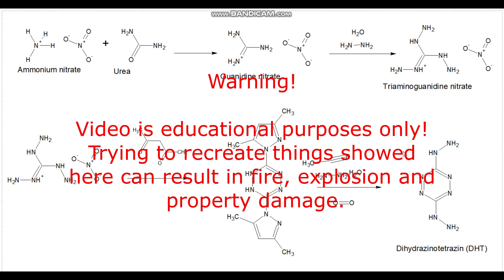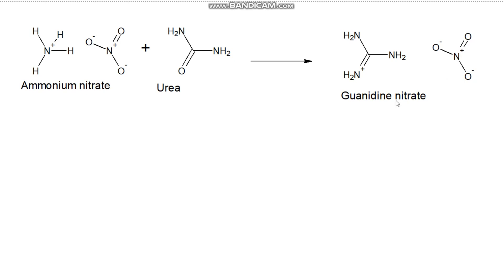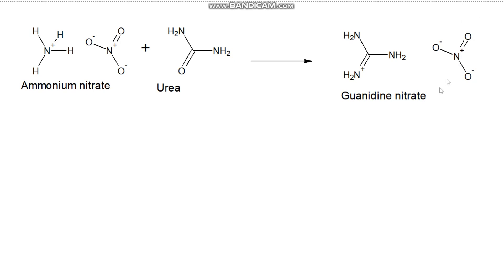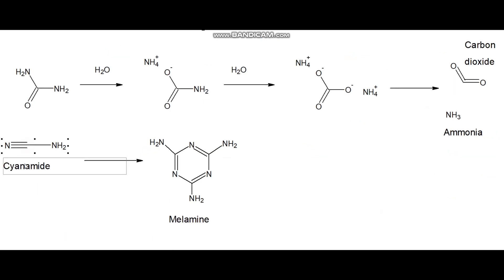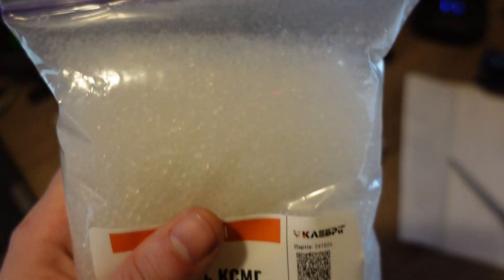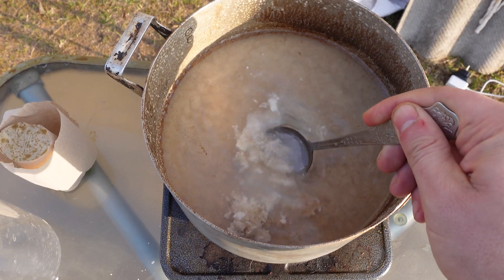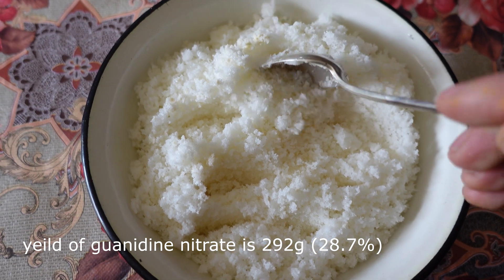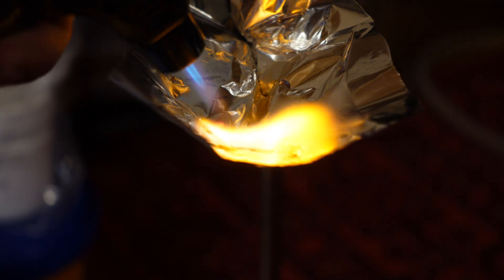Guanidine nitrate synthesis from urea and ammonium nitrate (dihydrazino tetrazine DHT part 1)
making large batch of guanidine nitrate by my favorite method